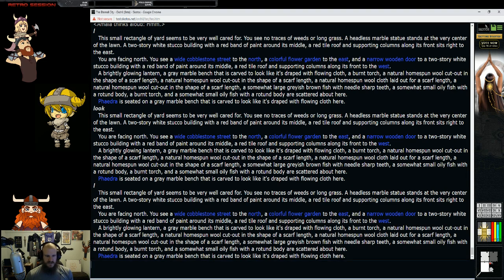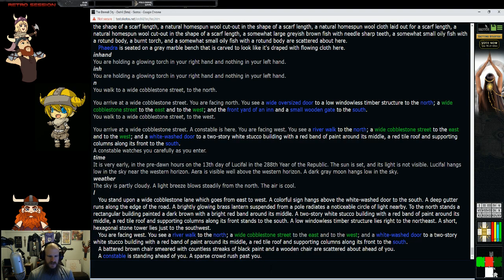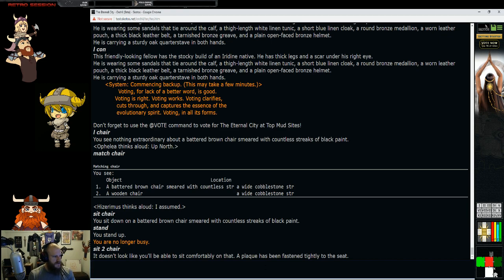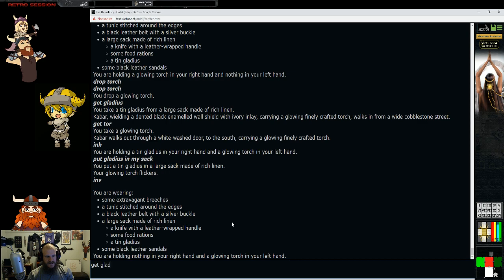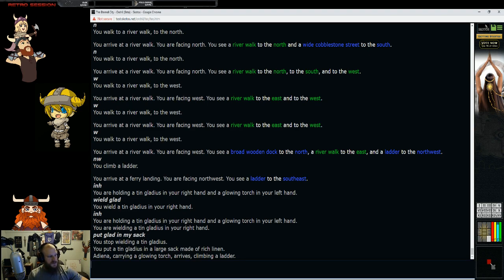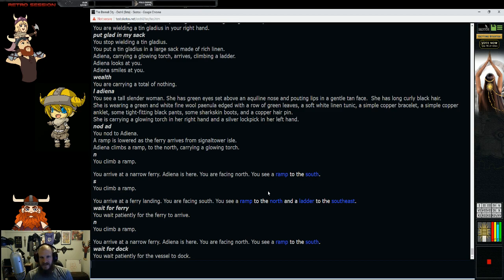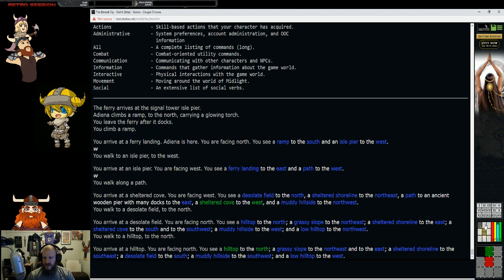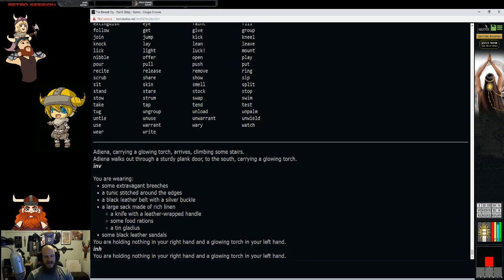Welcome to TEC! Basic Commands and Interactive Tutorial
In this video I wanted to start discussing how to interact with everything around you in the game.

In the game if you need help finding a command it is simply: @command
This also works for @command actions|@command combat|@command communication|@command information|@command movement|@command social

Link to get started with an Account! Your first character in TEC is free to play. Once your trial period is over make sure to log into your account and log into TEC!

Here is the link to the Official Game forums on Skotos

This is the link to the UnOfficial Wiki for The Eternal City!

Are you a Healthy Gamer? Interested in being one or checking out the website?